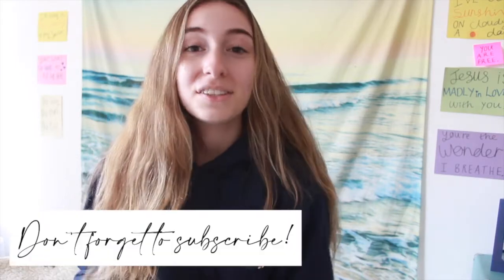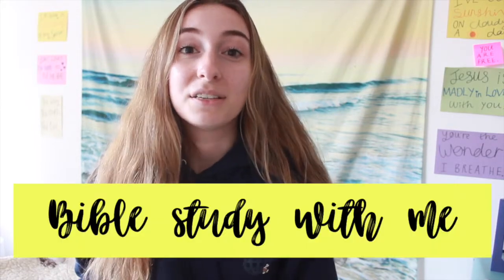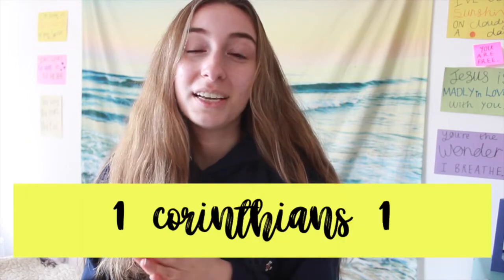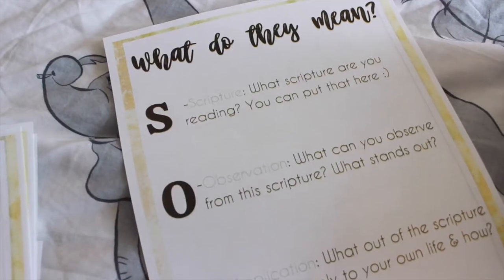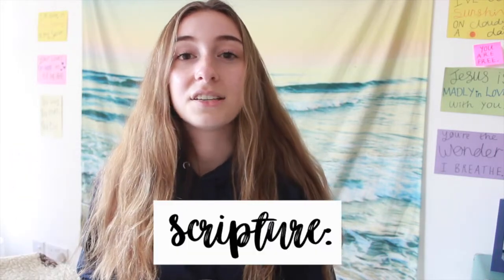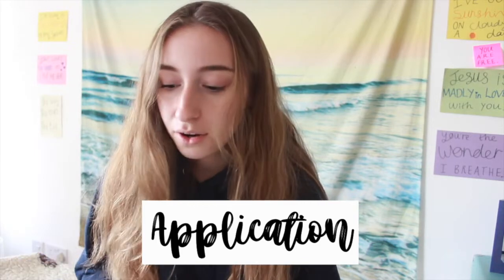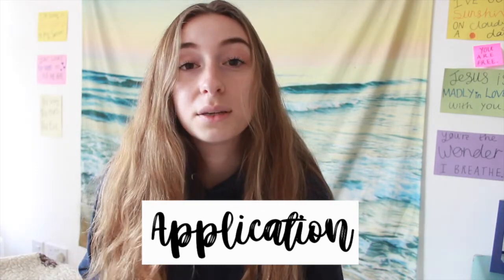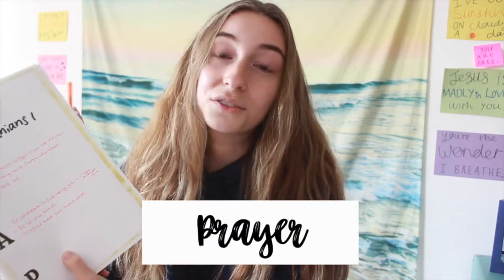Bible Study With Me & FREE S.O.A.P Printout!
my etsy shop
I love you all!
-romans 8:28-